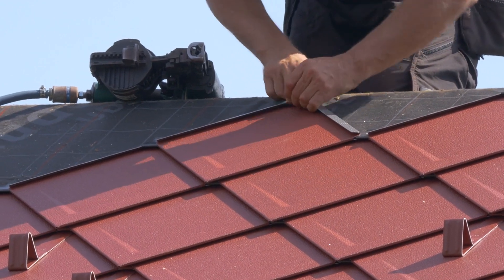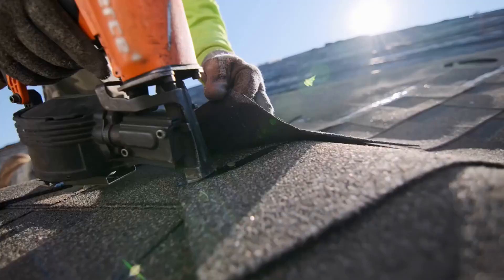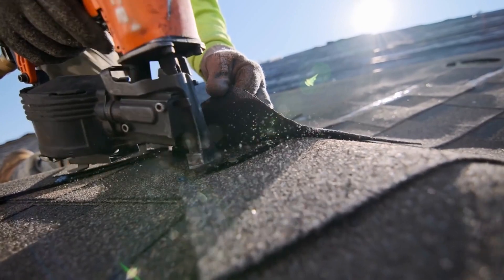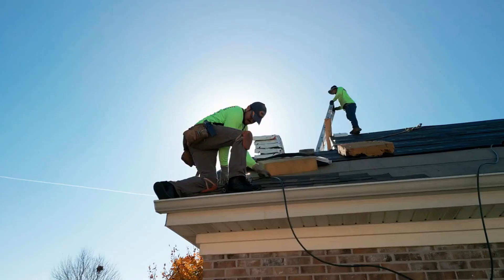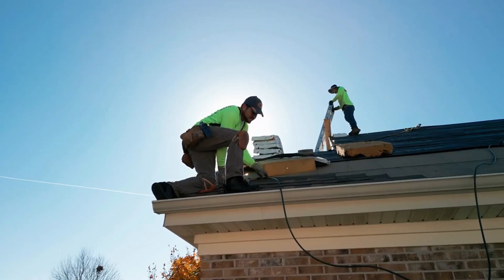Minute to Know it | Choosing the Right Roofing Nailer: Factors to Consider | SkilledHub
Selecting the perfect roofing nailer entails understanding your specific needs, whether you're a dedicated DIY enthusiast or a seasoned professional contractor. This comprehensive guide explores the crucial factors to consider, including frequency of use, material compatibility, safety features, and versatility.

Quality roofing nailers prioritize durability and performance, boasting sturdy construction and essential features like filters to shield against wear and tear. Rubber grips provide stability, particularly on sloping roofs, reducing the risk of accidents and ensuring precise nail placement.

Versatility is paramount, with some nailers offering attachments for other outdoor tasks, maximizing their utility. Weatherproofing is also vital, guaranteeing reliable operation in diverse conditions, from scorching heat to torrential rain.